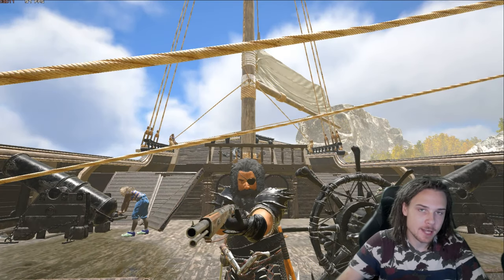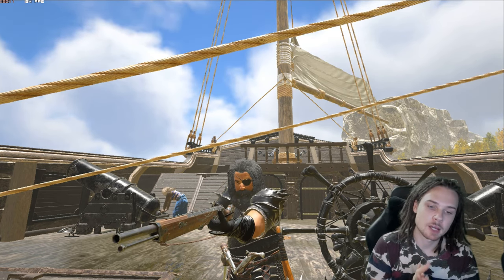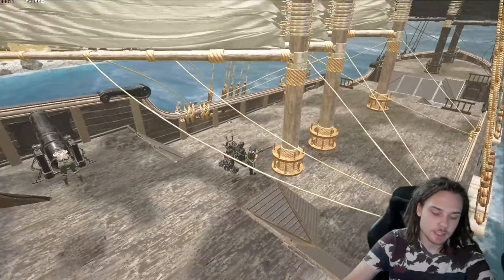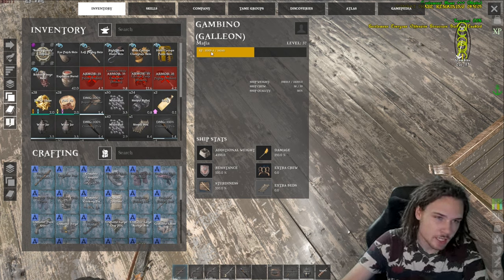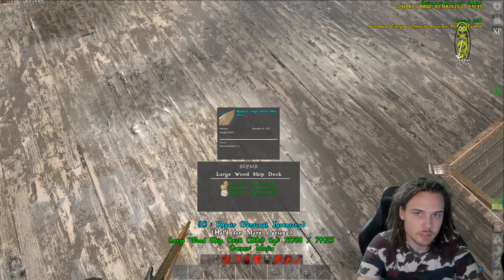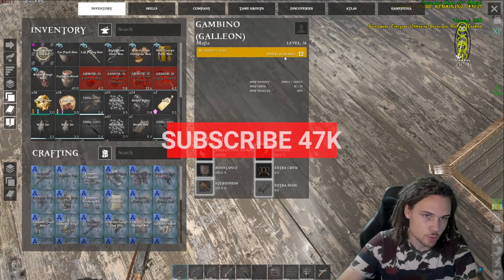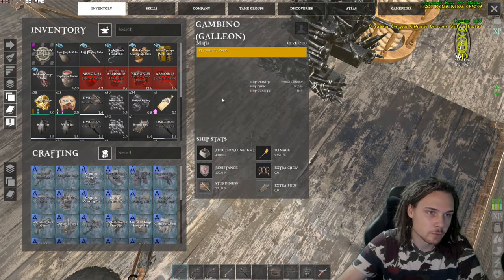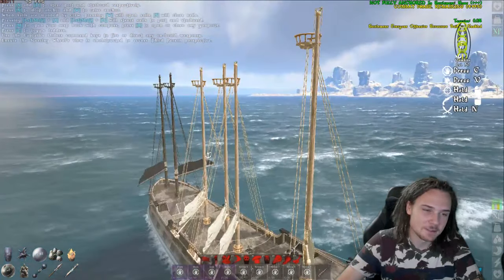Atlas | How to Level Up Ships w/ admin commands